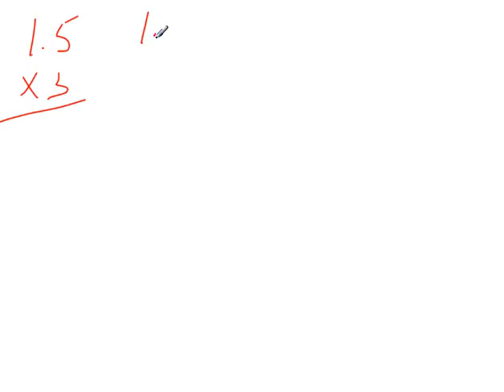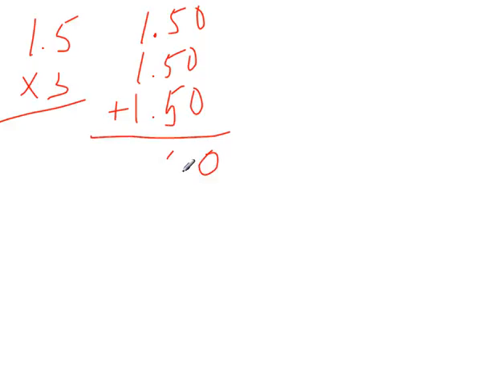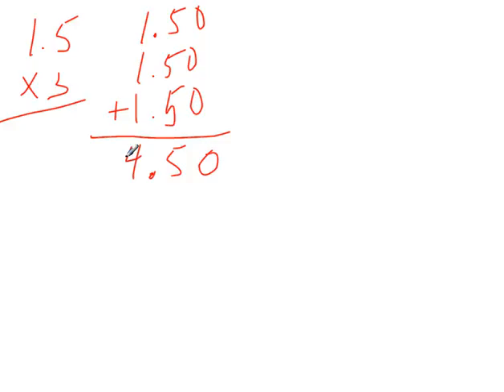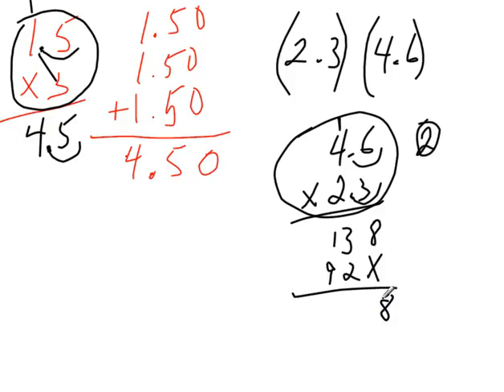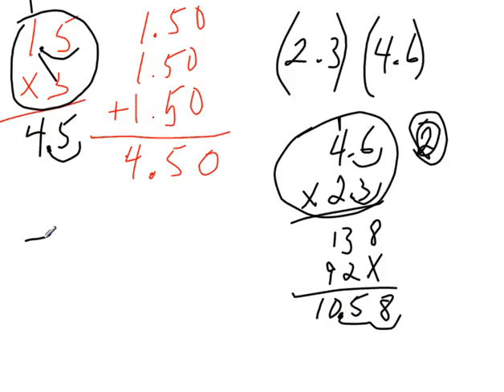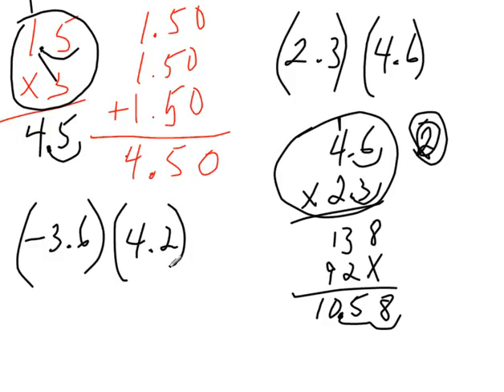multiplying decimals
Description